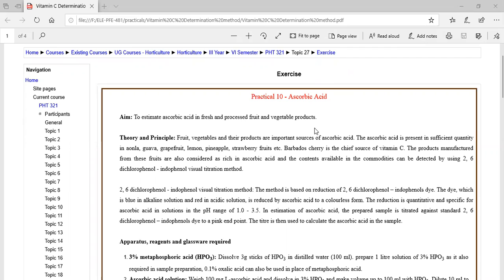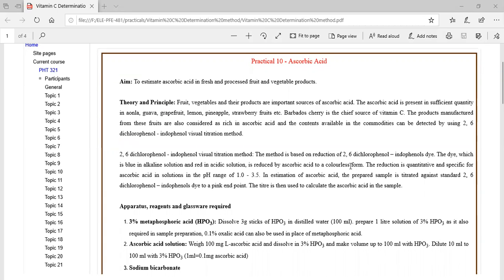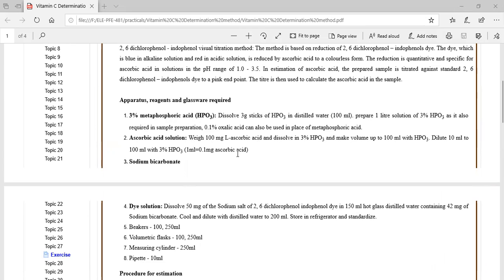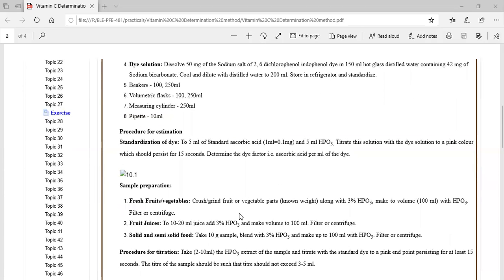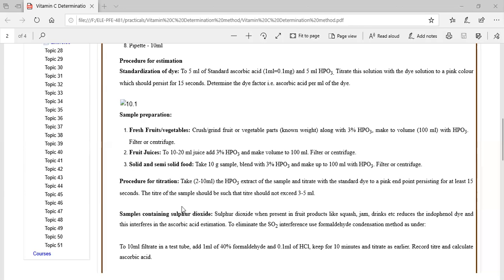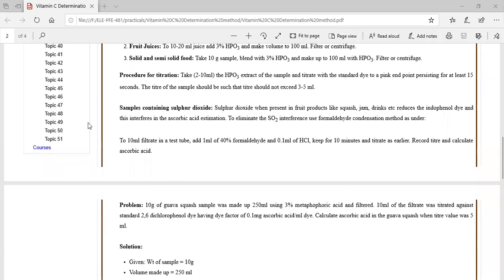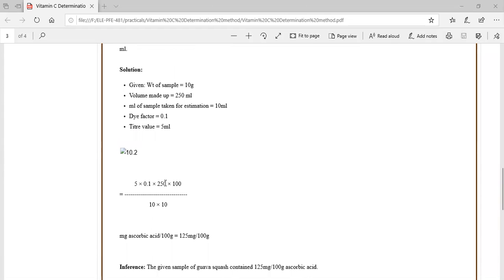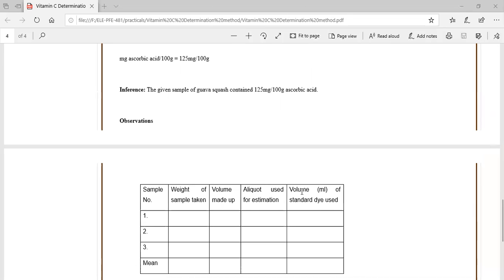determination of ascorbic acid content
By Prof.S.N.Mane